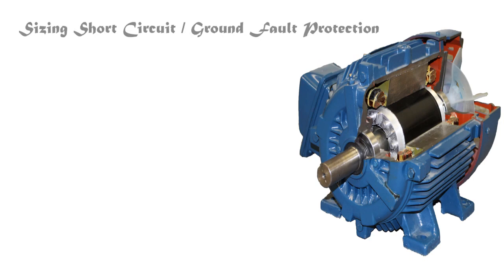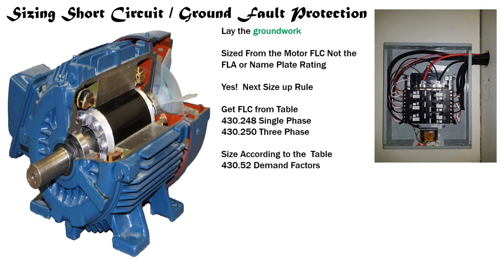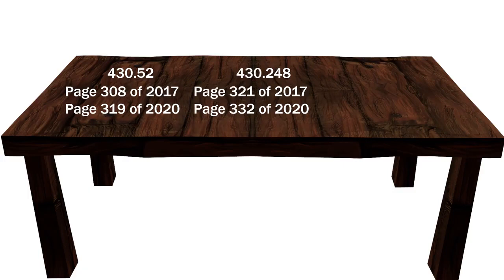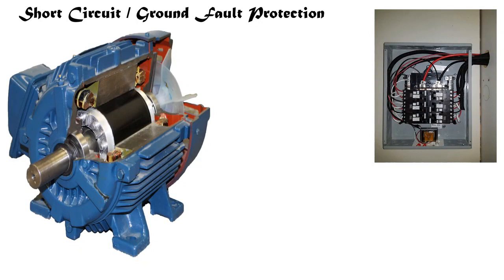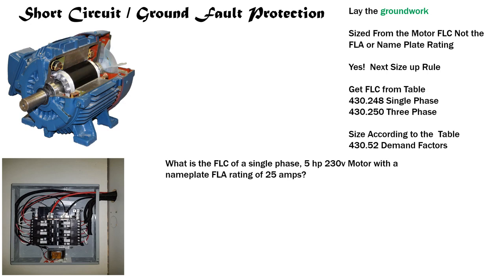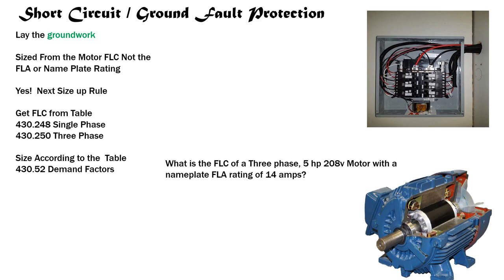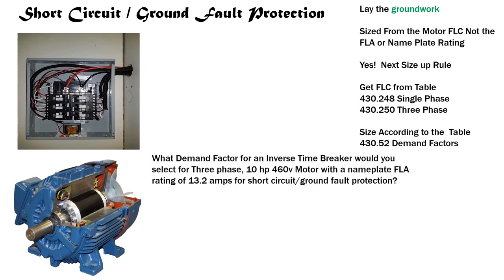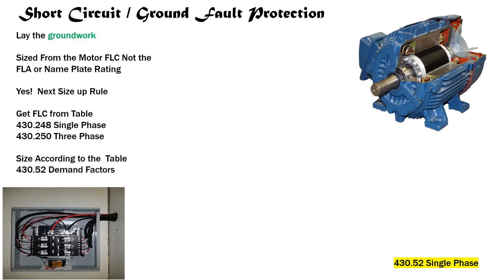Electricians in Action Coaches Playback #9 Size Short Circuit and Ground Fault Protection